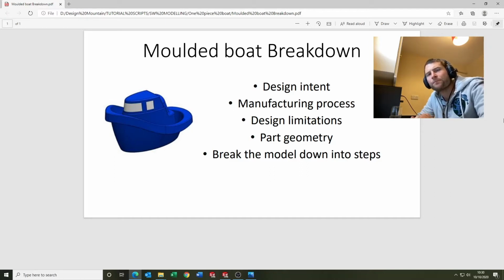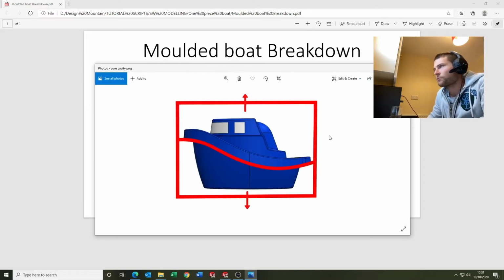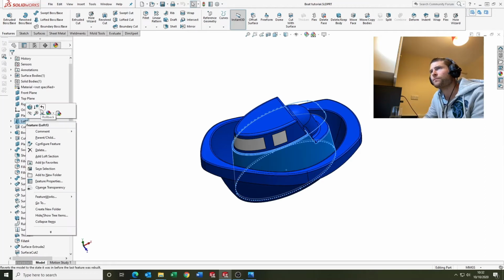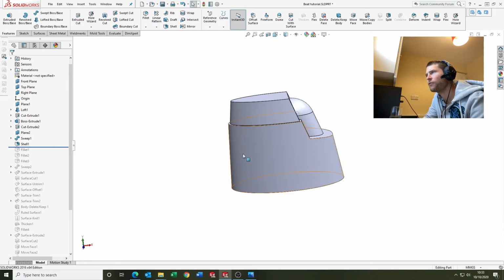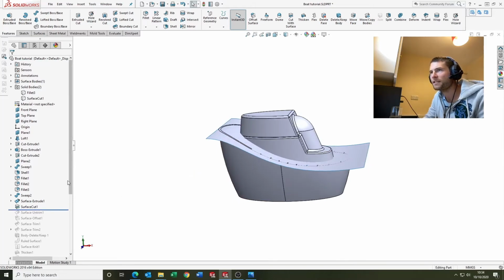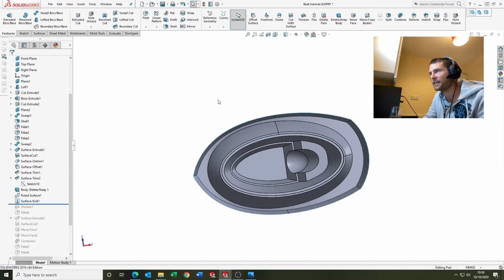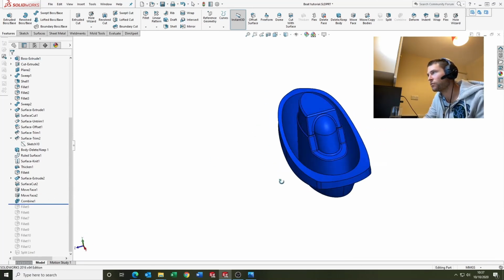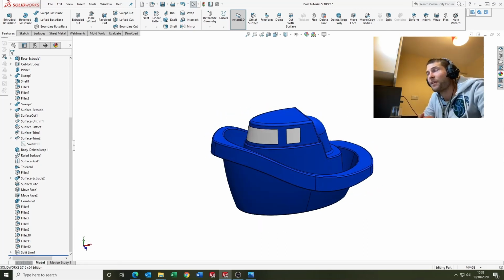How to model boat in solidworks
This video breaks down the design and thought process for creating a model boat in solidworks.
This video shows you how to model a boat in solidworks.
It highlights some advanced Solidworks modelling techniques such as hybrid modelling, surface modelling and multibody modelling.